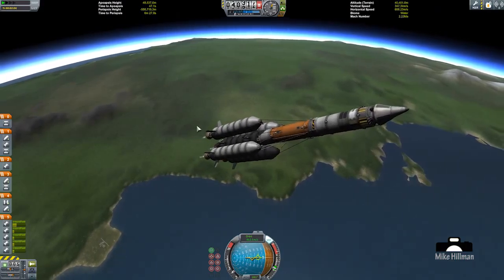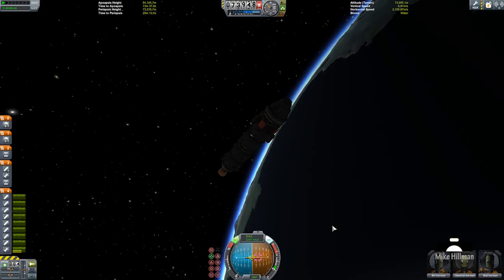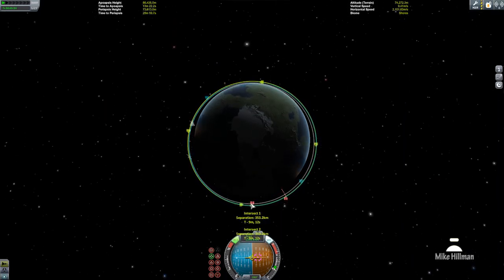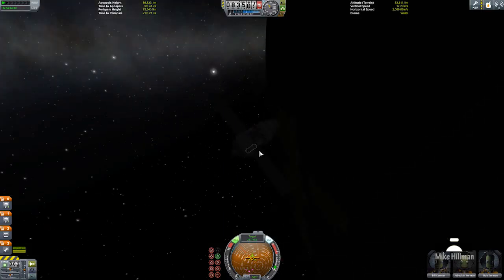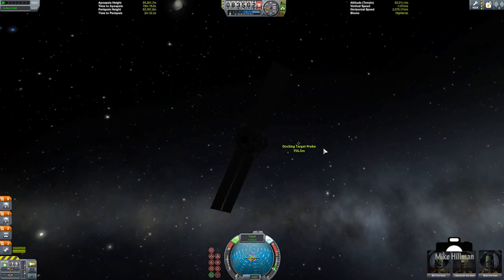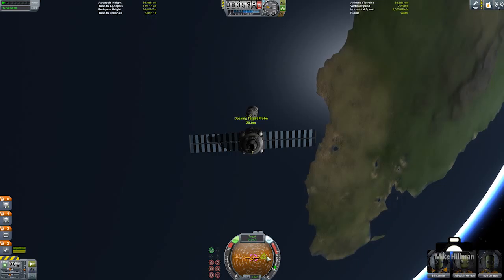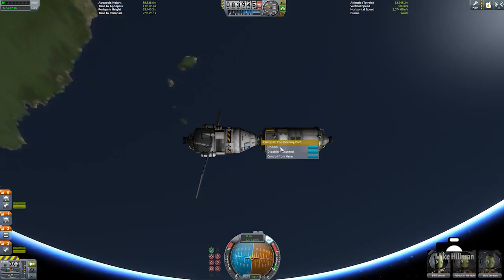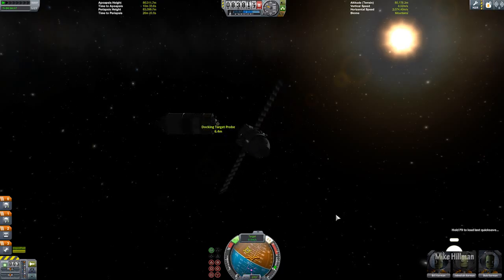Kerbal Space Program (PC) - KSP Missions #2 - Lets Dock!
Welcome back (finally!) to Kerbal Space Program!!

Today we're following on from our first trip into orbit by docking 2 spacecraft together - something we'll need to get good at when we start exploring deeper into space!